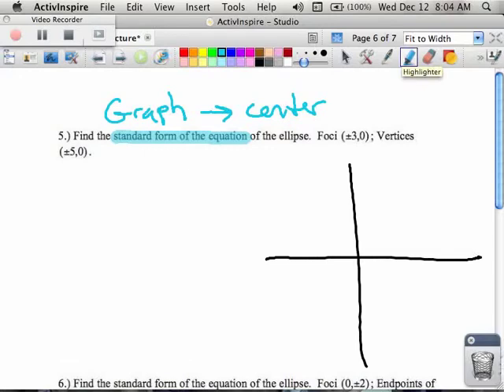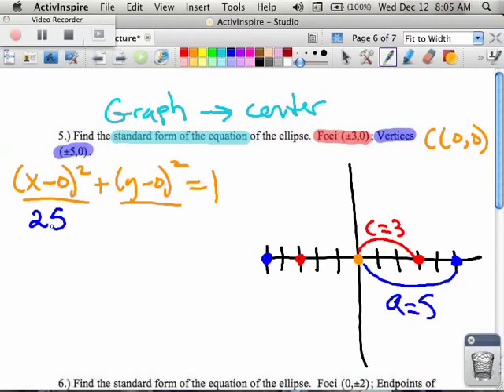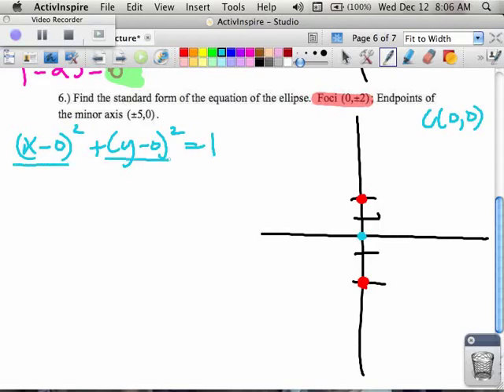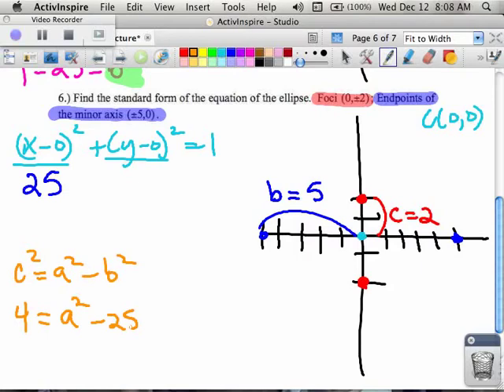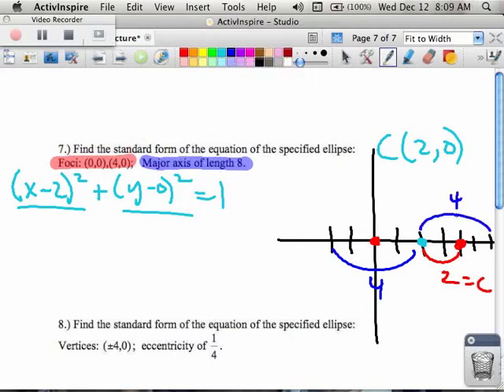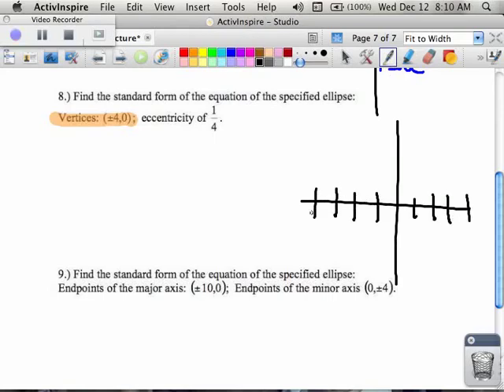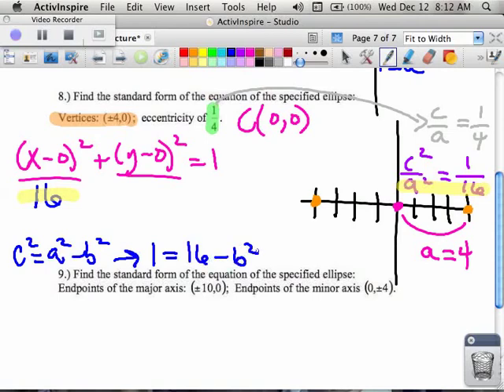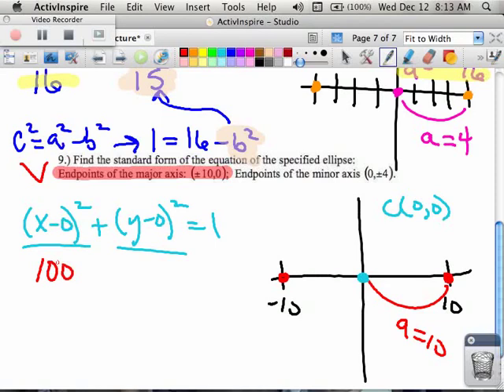pc10 2 3